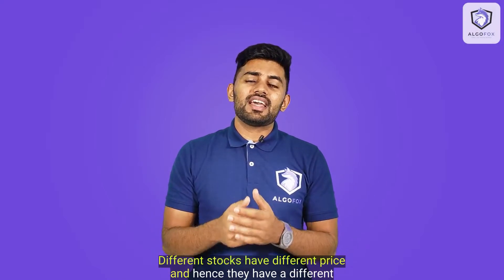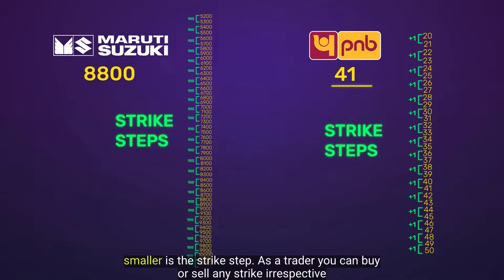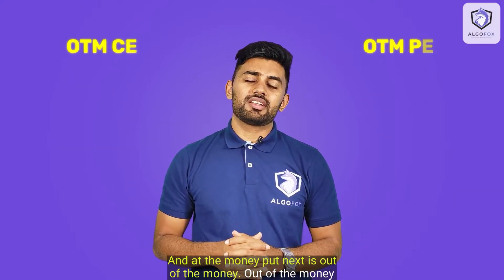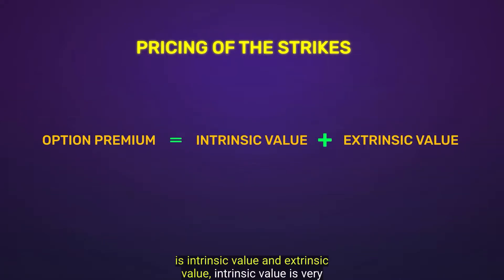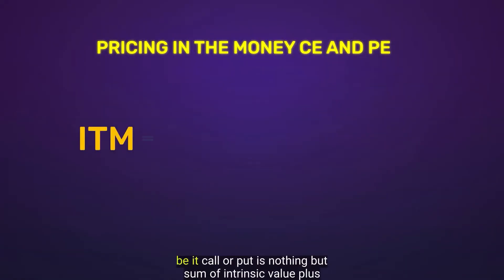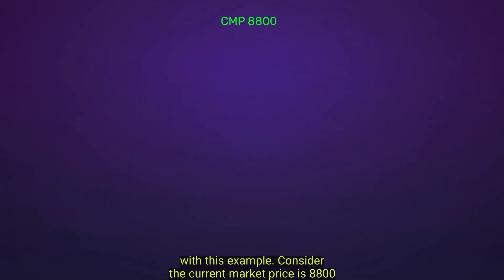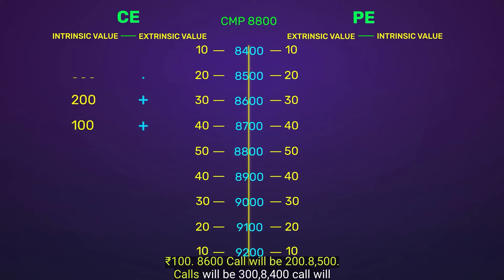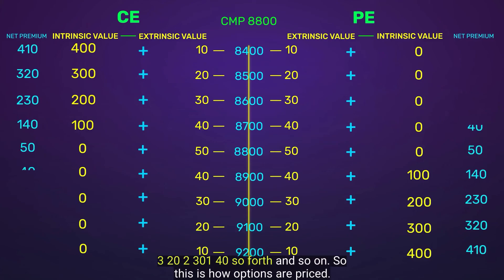What are strike prices and its types? How is the premium of each strike in option determined?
In this lesson we will learn different types of options :
In the money
At the money
Out of the money

We will understand the formula that decides the premium pricing of each strike and understand the definition of all strike types.
By end of this video you will know what exactly is the strike premium made up of.